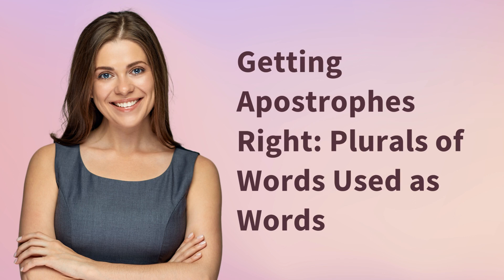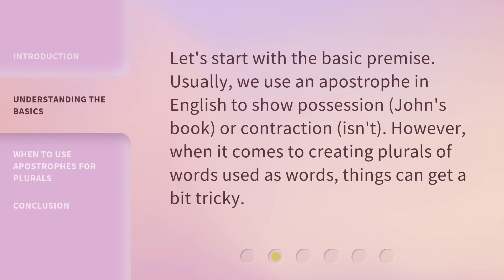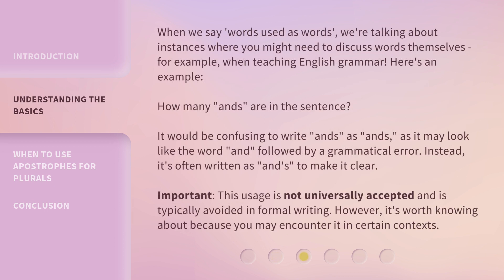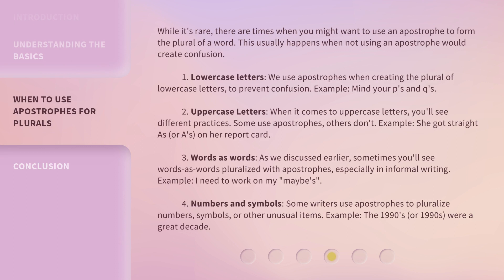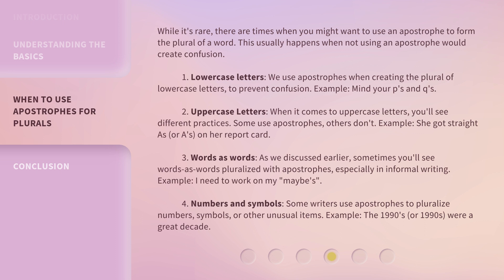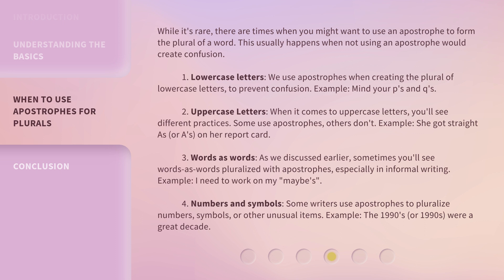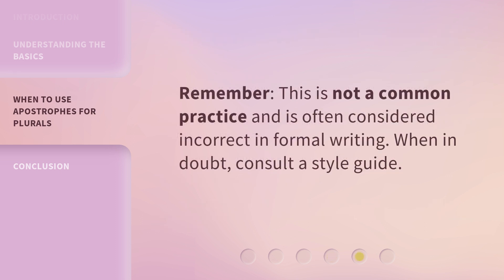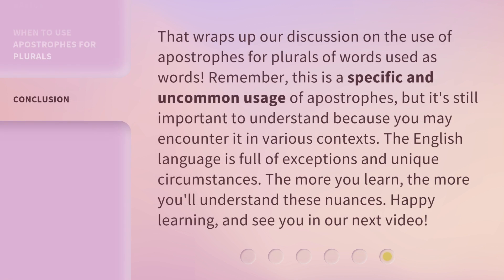Getting Apostrophes Right: Plurals of Words Used as Words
Mastering Apostrophes: Plurals of Words Used as Words • Learn the ins and outs of using apostrophes for plurals of words used as words. Discover when and how to use apostrophes to avoid confusion and improve your grammar skills.

00:00 • Introduction - Getting Apostrophes Right: Plurals of Words Used as Words
00:34 • Understanding the Basics
01:40 • When to Use Apostrophes for Plurals